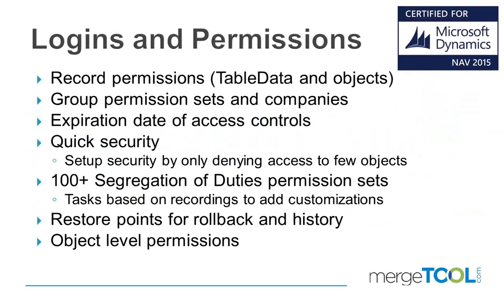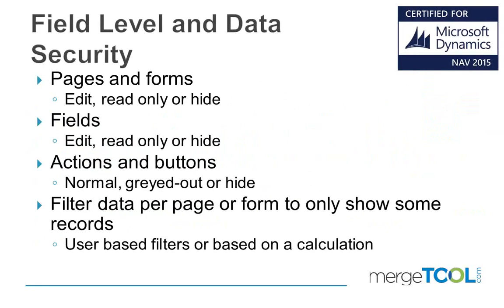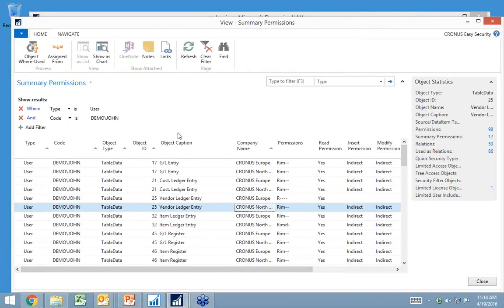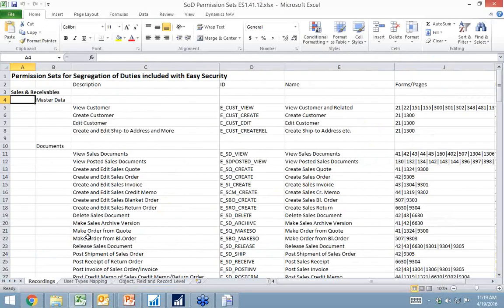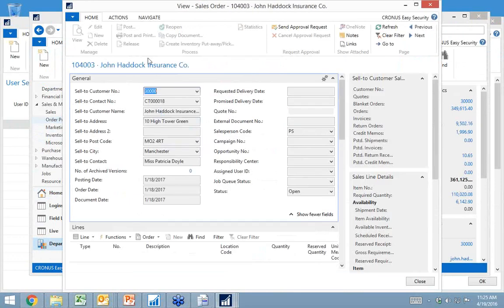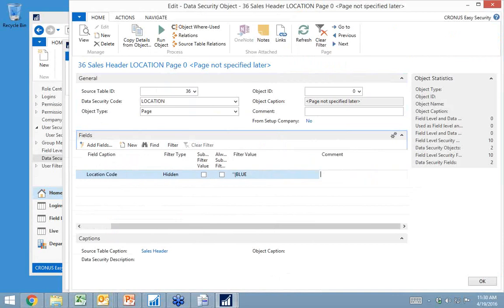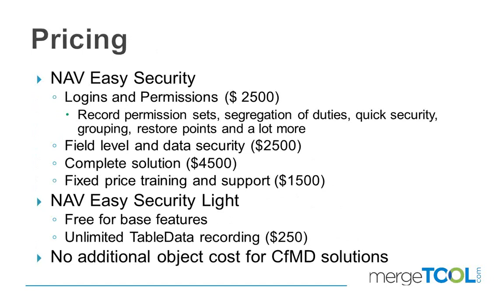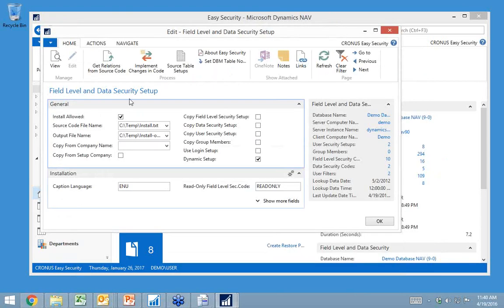NAV Easy Security from Mergetool com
Watch this webinar to see a demonstration of NAV Easy Security - a complete security solution for Microsoft Dynamics NAV.

In this webinar we will show how you can implement effective and functioning security in Microsoft Dynamics NAV in a few hours with the new Quick Security built into NAV Easy Security.

Also, we will demonstrate how you can record permissions for specific tasks in NAV and use the predefined Segregation of Duties permission sets included with Easy Security to set up precise and Sarbanes-Oxley compliant security without a painful trial and error process.

The demonstration will also show how you can use Field Level and Data Security to limit users’ access to specific fields, actions, pages and data - per user and per page. We will show how you can hide fields, actions and pages, make these uneditable or limit the data users can see. For example, limit access to data for certain departments or locations only or prevent users from accessing sensitive G/L accounts, like payroll accounts.